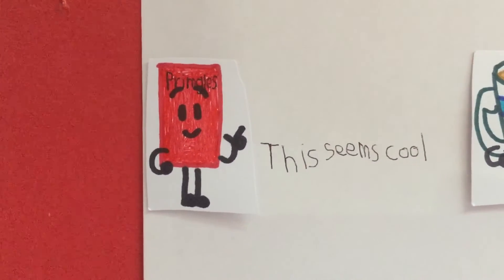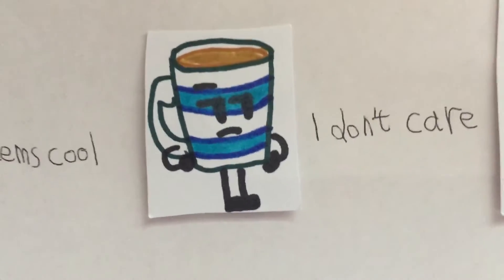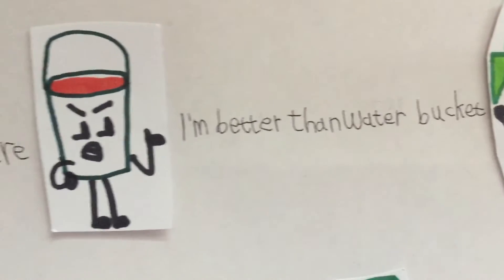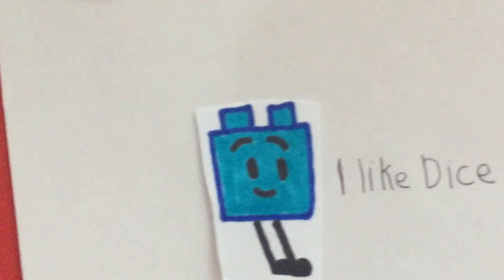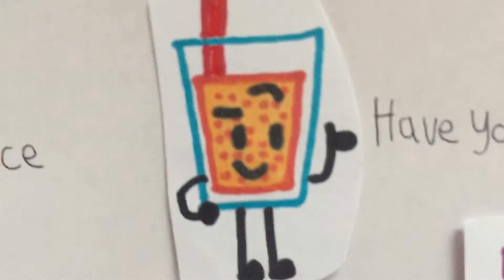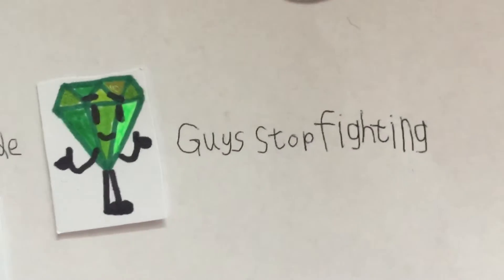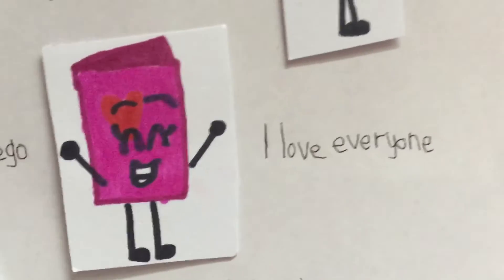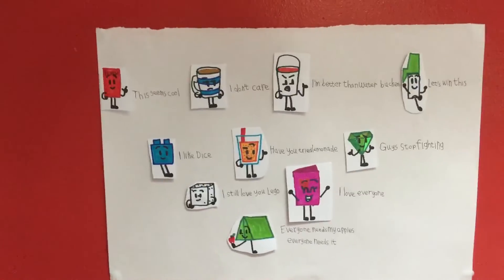Paper Cutouts allows you to voice act someone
Please follow these instructions